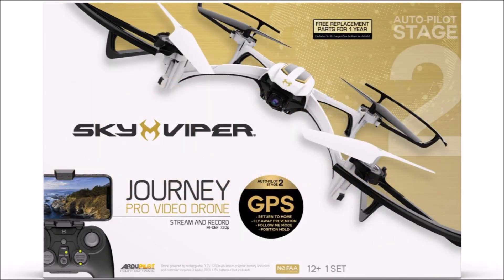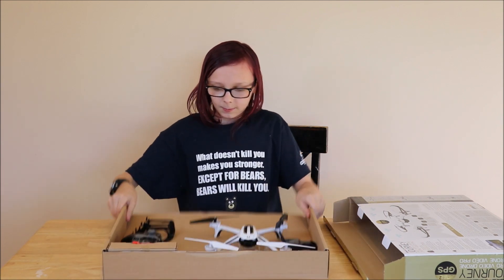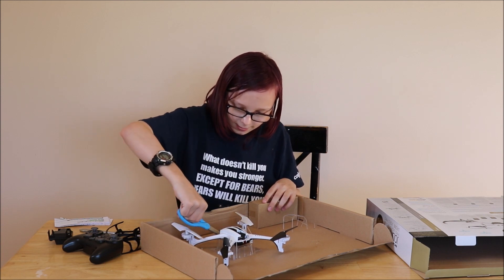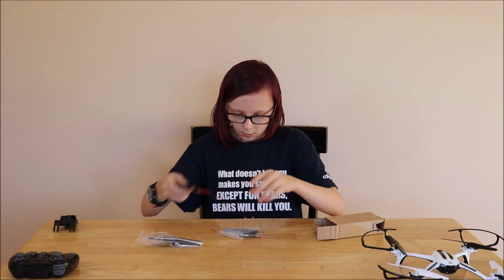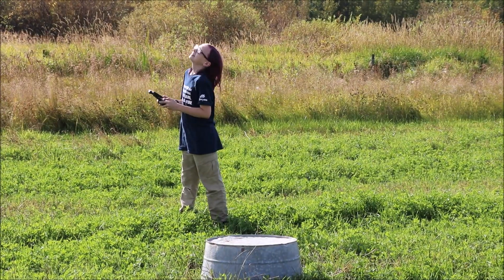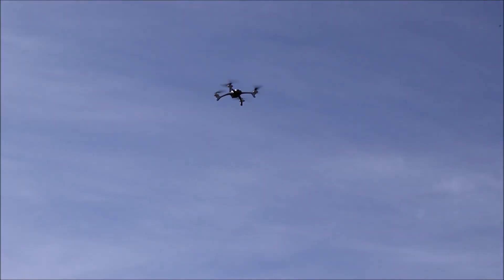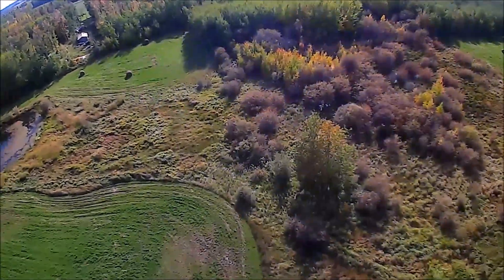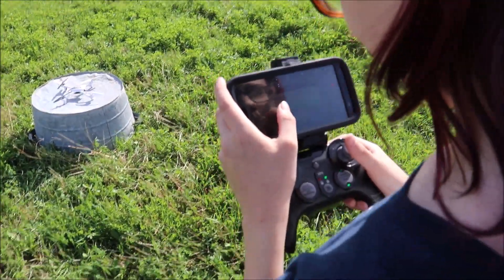Test Flying the Sky Viper Journey Pro Video Drone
The Kid in the Coding Testing a Sky Viper Pro Video Drone